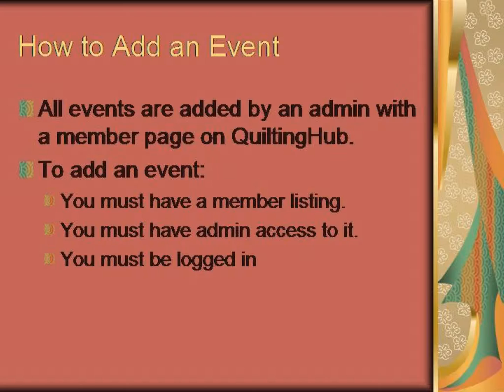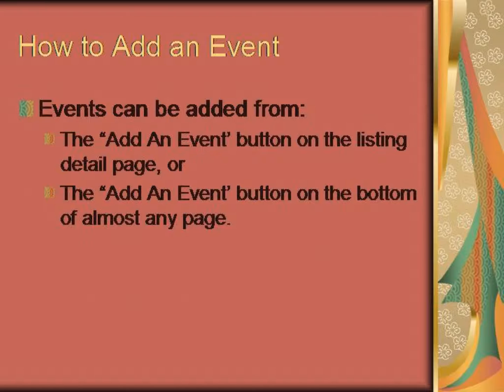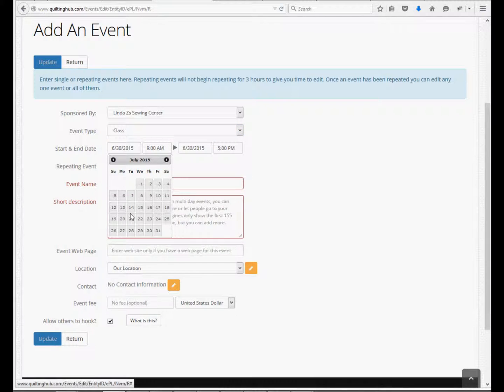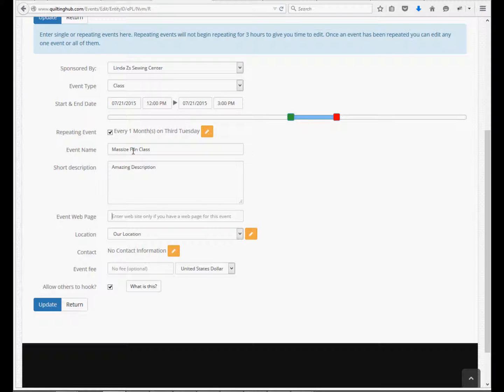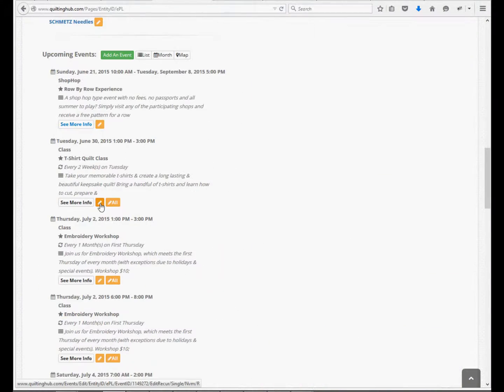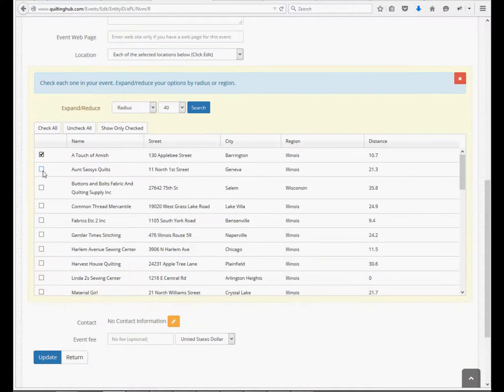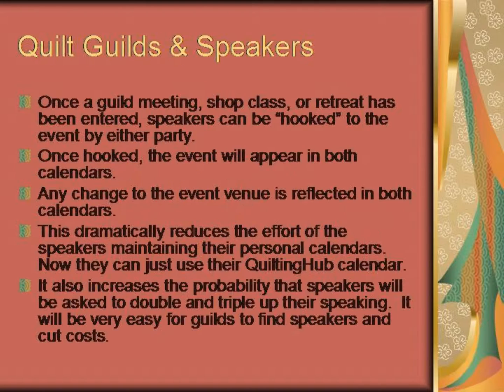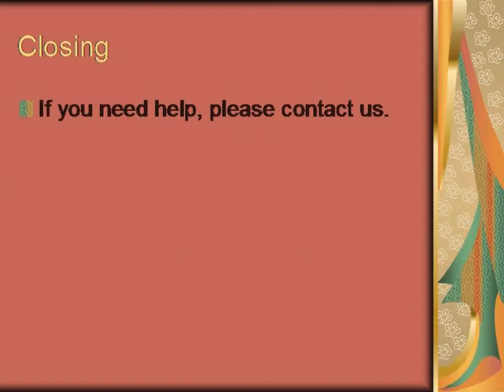How To Add An Event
QuiltingHub's event calendar is a powerful tool. We discuss the events and how to add them.